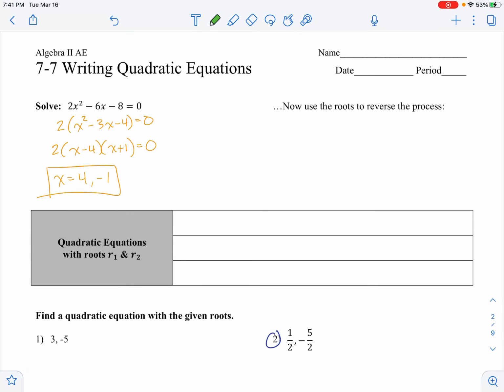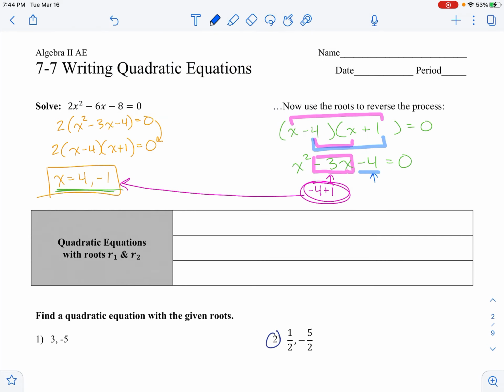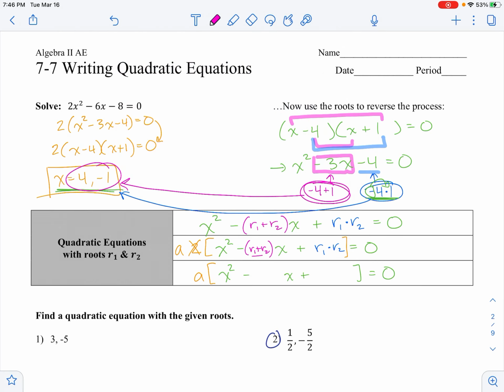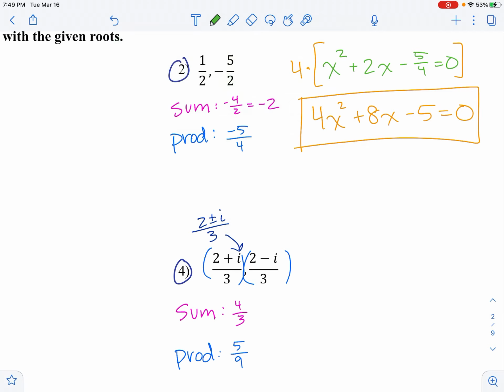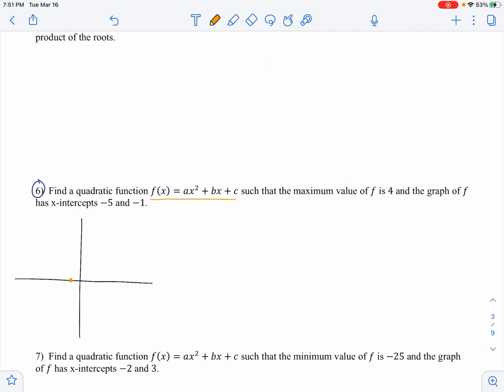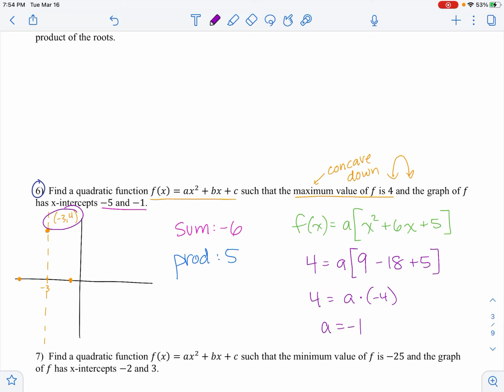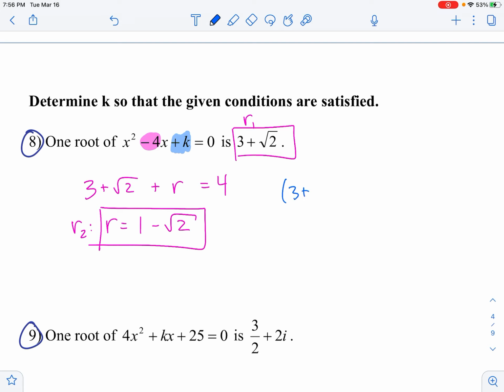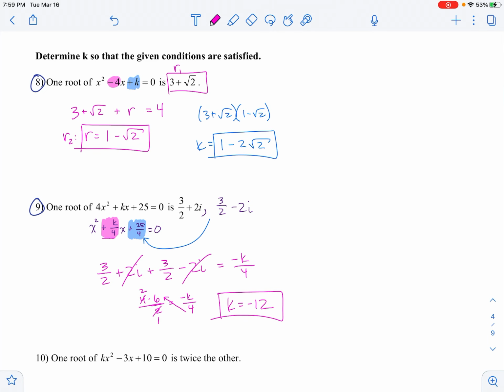Writing Quad Equations Standard Form